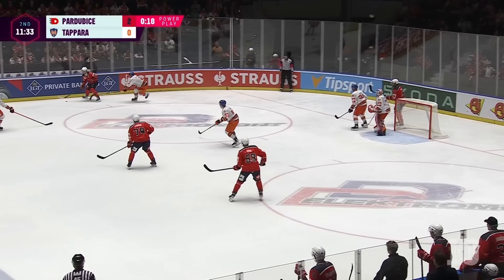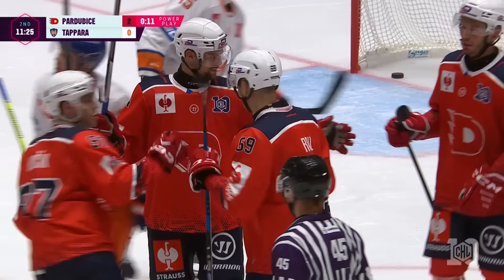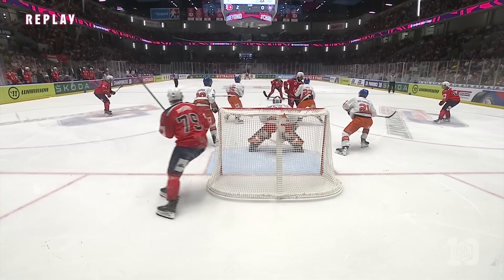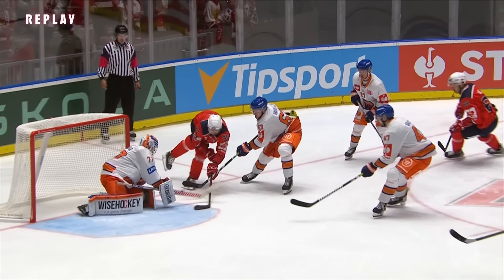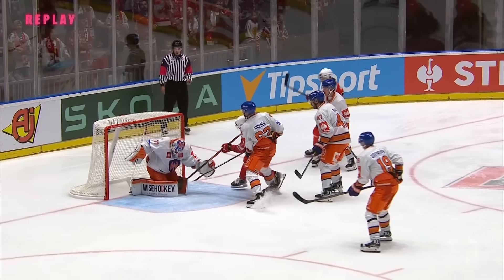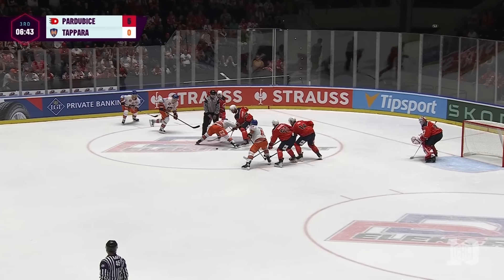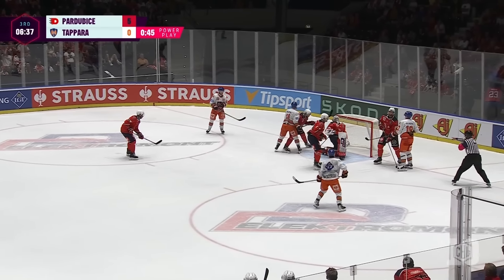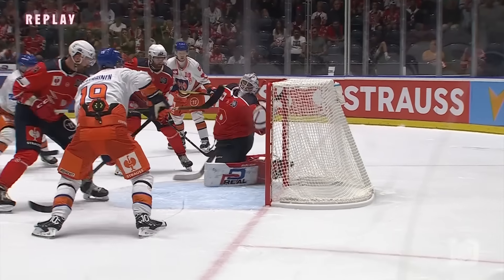Highlights | Dynamo Pardubice vs Tappara Tampere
The Champions Hockey League is the competition where the best teams of Europe come to play and compete to be crowned European Club Champion.